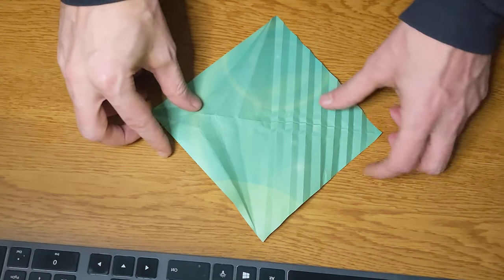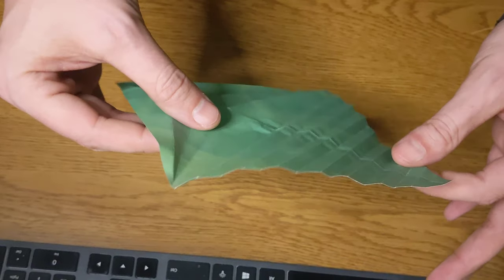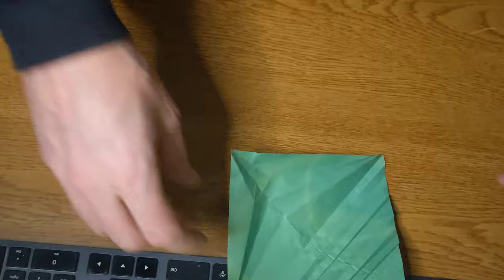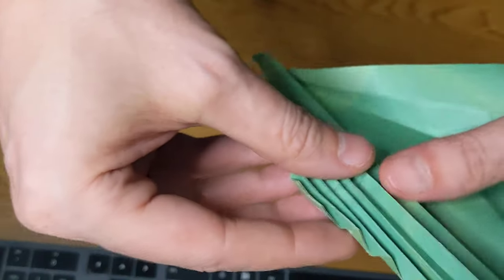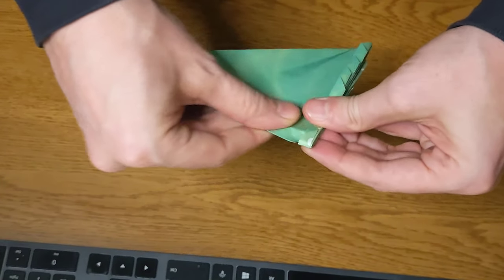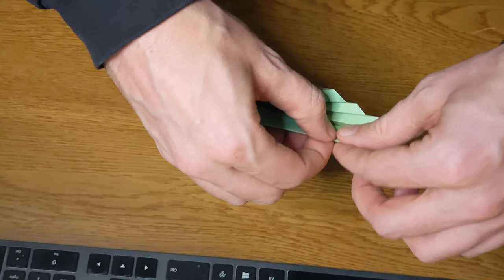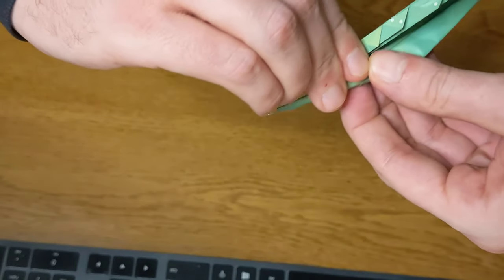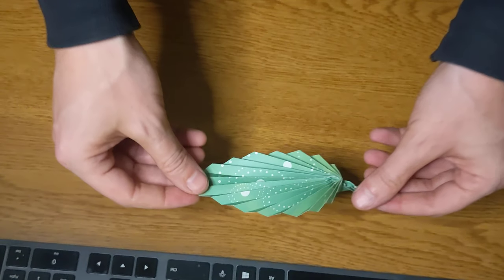Origami Leaves (with Cheeze) || Electric Forest 2022 Brainery Workshop Submission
Here's my submission video for a brainery workshop in the 2022 Electric Forest Music Festival.

It was initially selected to be apart of the lineup, but ultimately they decided NOT to include this workshop in the lineup.